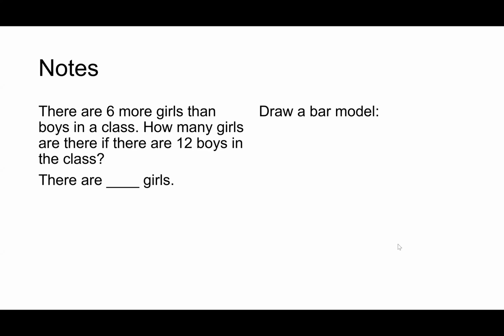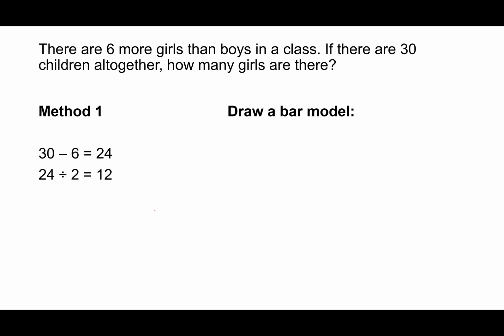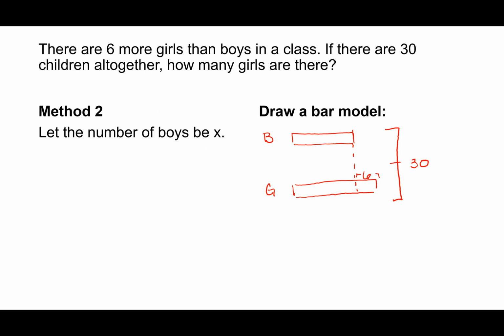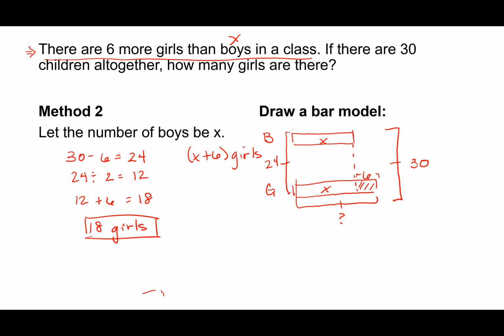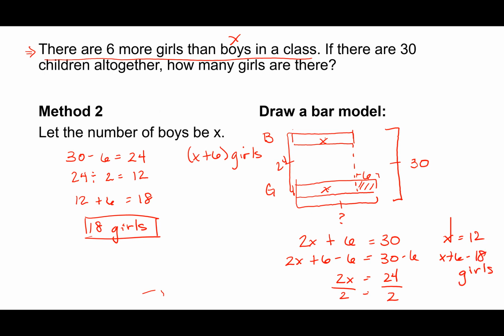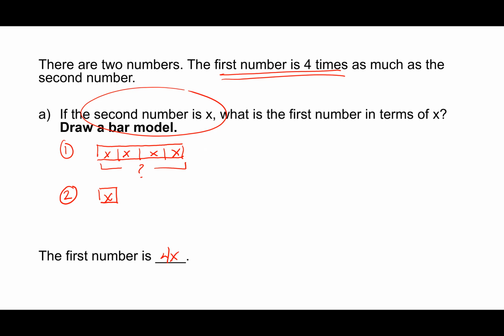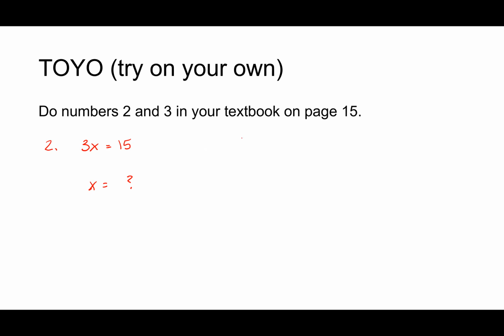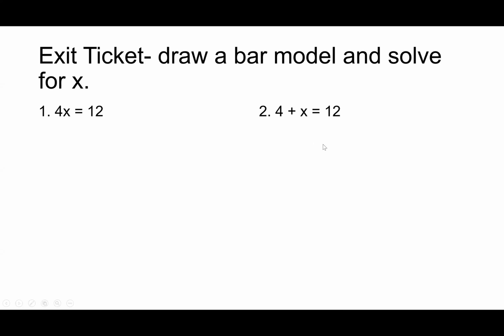Algebraic Expressions 1 2a